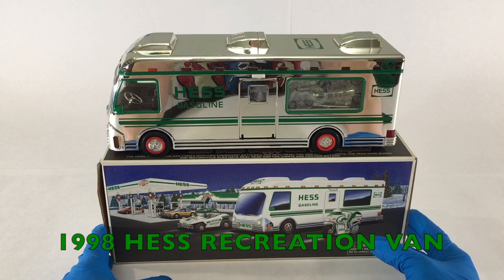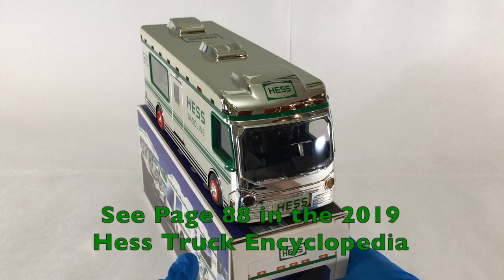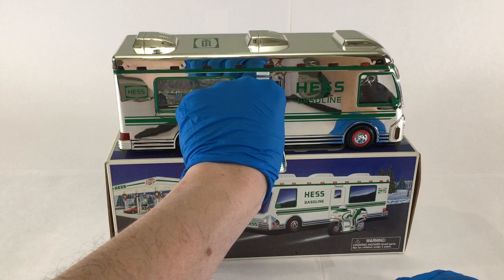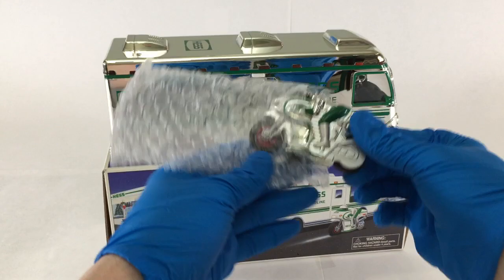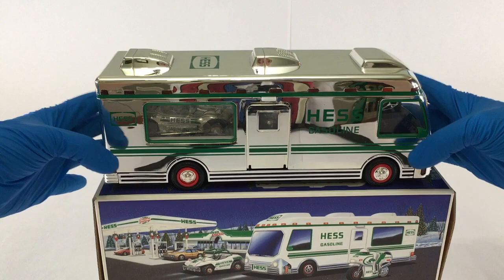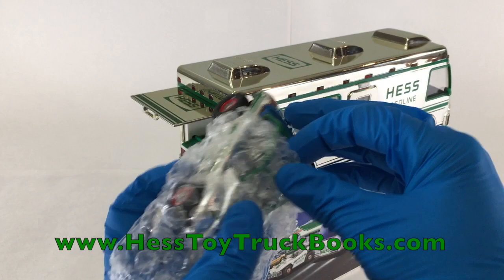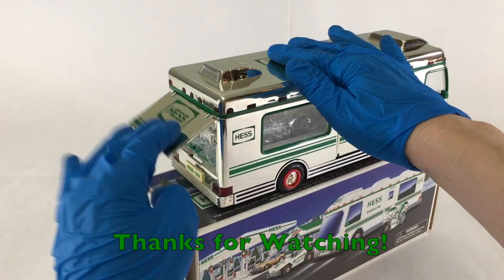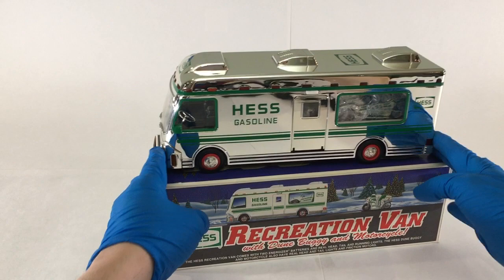Hess Truck $12,000 World's Most Expensive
Yep. Exactly like the description says, many more videos coming like this one.